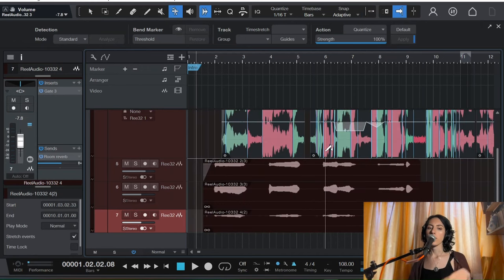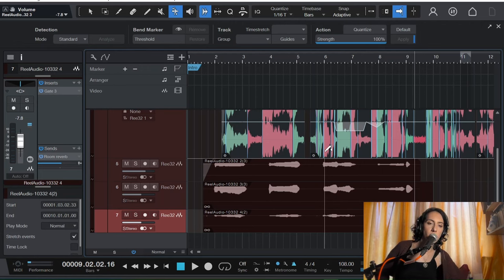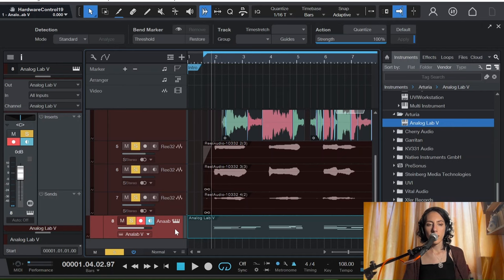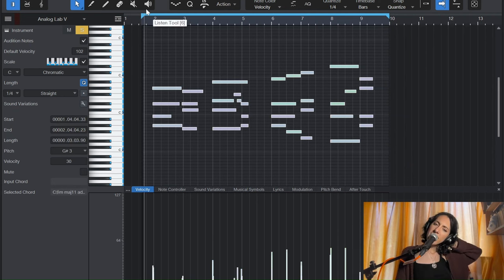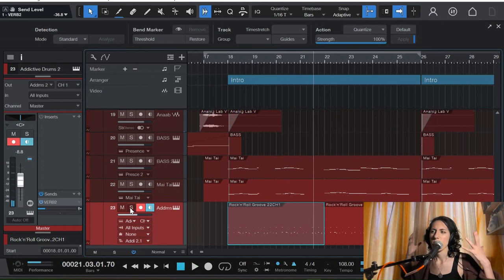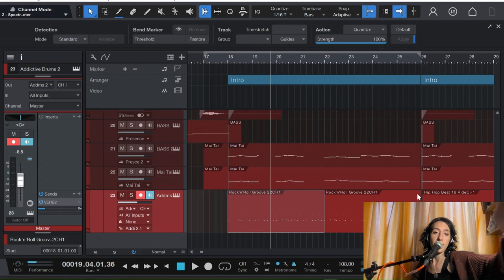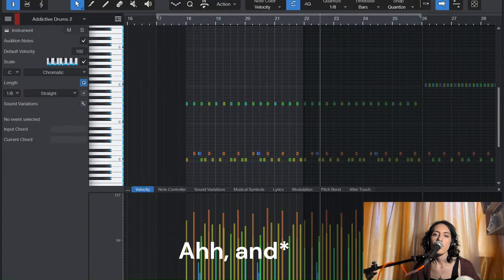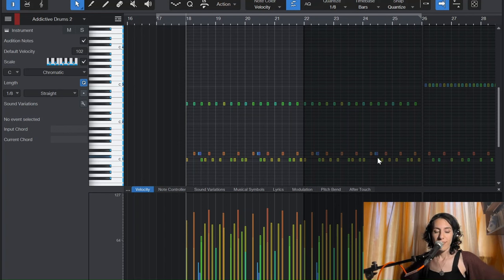It's time for the musical torture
Why torture you might ask? Well I do enjoy making music, but feel pretty anxious showing. But hey, I guess that's a new challenge for me, although I will need a bit recovering after this one, haha. Anyways, not going to spend much time to make description and all for the video as will end up not posting it.
Enjoy my musical torture.